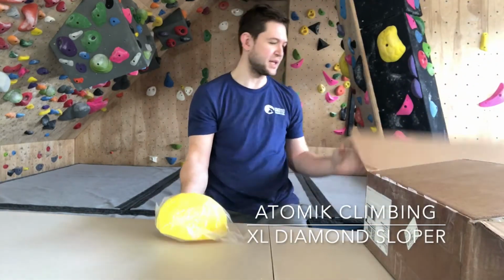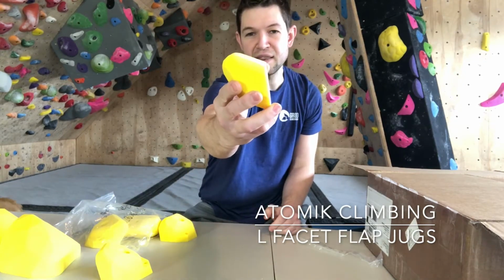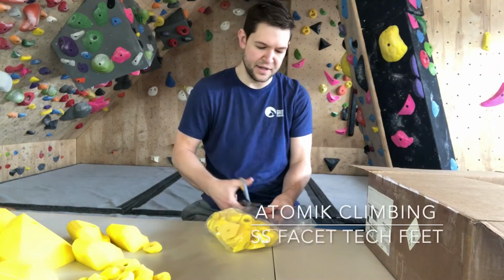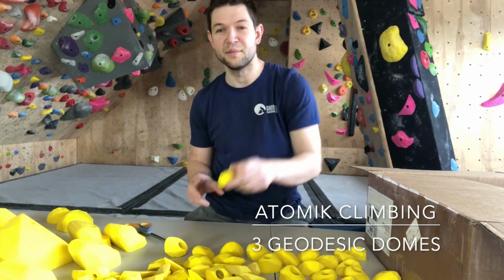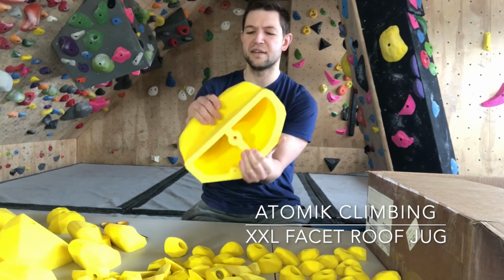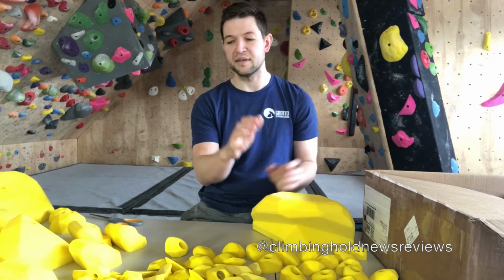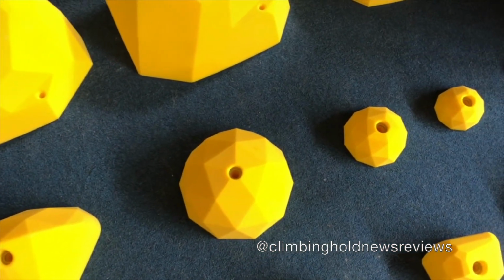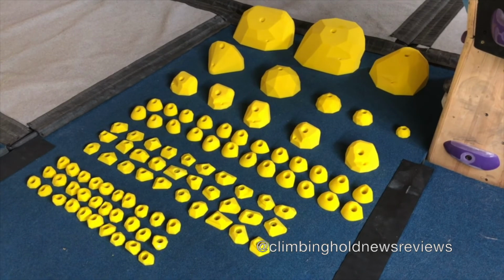CHNR Atomik Facets Unboxing 8:8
Climbing Hold News Reviews presents Atomik Climbing Holds Unboxing of the entire Facet series 8 of 8.  In this video we show the following lines : XL Diamond, 7" Geodesic Domes, Large Flap Jugs, 2 Geodesic Domes, Small Steep Wall Feet, Small Tech Feet, Double Hander Jug, XXL Roof Jug, and the XXXL Jug #1!  Whew!